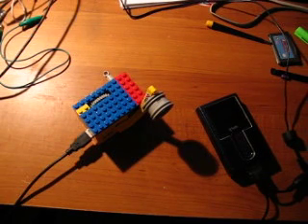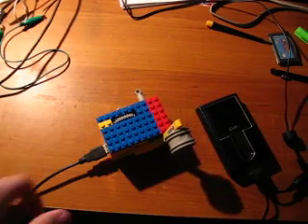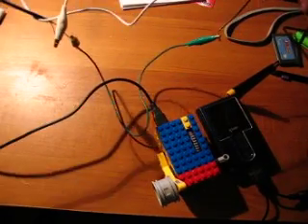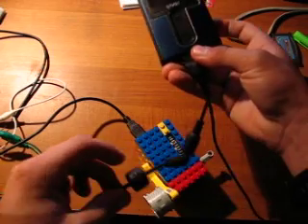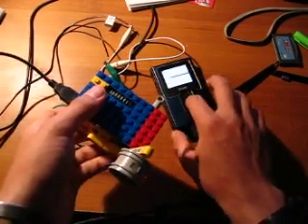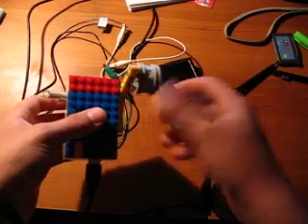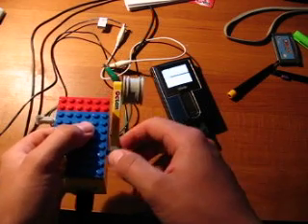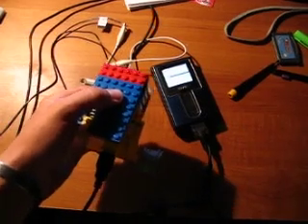Lego Hand-Crank USB charger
Proof that it works